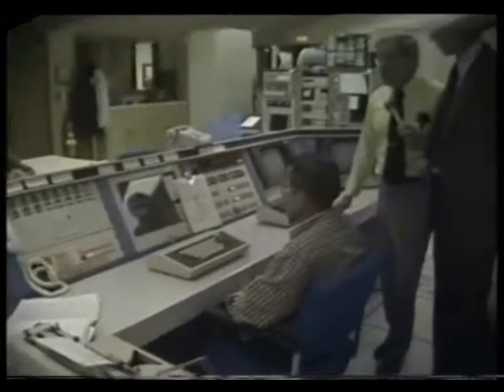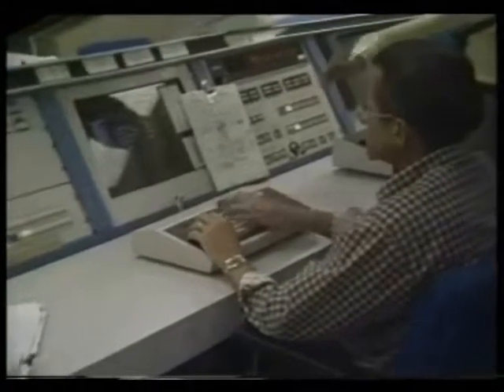RCA's Sick Bird - part 2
Assuming you have already viewed "part one" (and if you have not, STOP now and do so!), I should point out that this release is from a 3/4" master prepared on behalf of George Mitchell who originated TVRO's first-ever serious weekly satellite distributed industry trade program: SatScene. That is George, with me in my WIV (West Indies Video) studio on the Island of Providenciales (Turks & Caicos Islands), in part one; I hope George is still alive! What follows in 'part 2' is a continuation of Microwave Associates (MA) J. Duke Brown (he later asked me to stop using the "J." part!) with RCA's Archie T. Miller as we go through the control and operational phases of RCA's then F1 and F2 satellites. J Duke was a close friend, a fellow ham radio operator (W1ZA), and when I visited MA (frequently) and he visited Oklahoma (also frequently) we stayed in one anther's guest bedrooms. "Duke" was no dummy and his "tenure" at MA was far too short but a "story" for another day! What is important here is that host Archie Miller, and RCA, had no "guidebook" when creating the facility and systems you are witnessing here; they were "pioneers" and those that would follow (Hughes as Galaxy and so on) would follow, not lead. (Bob Cooper; June 2013)